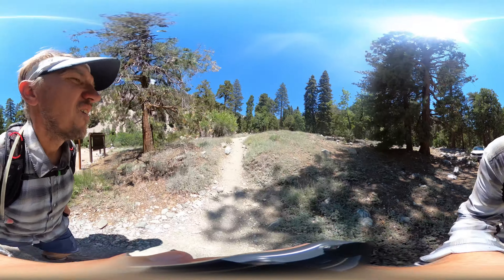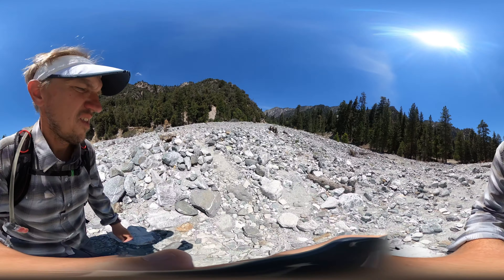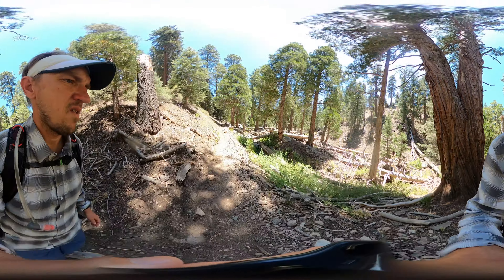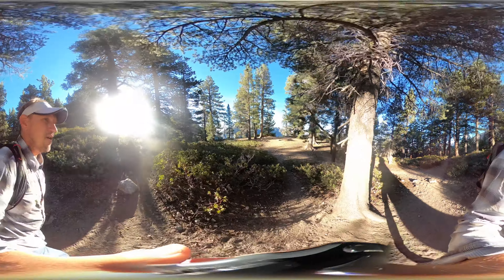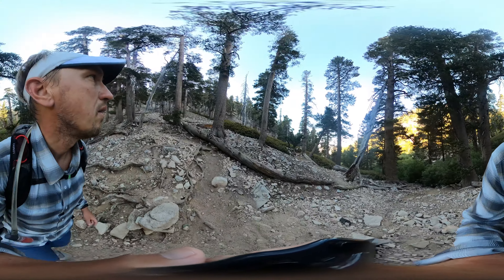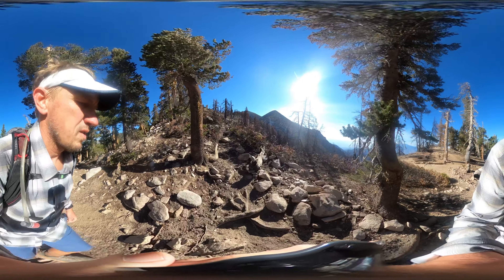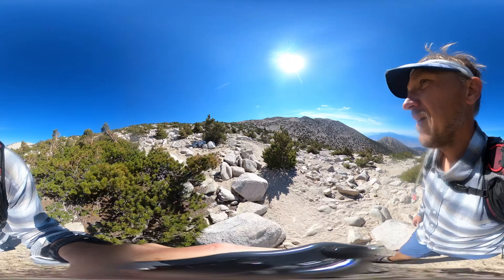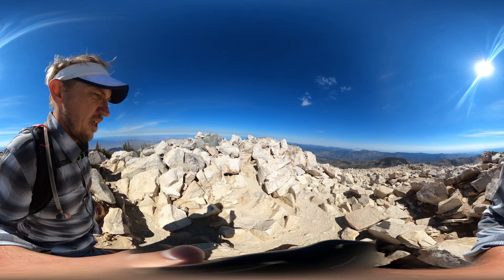San Gorgonio Hike on the Vivian Creek Trail - 360° VR Video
Easily the most popular San Gorgonio hike route, the Vivian Creek Trail is an iconic adventure up to the highest point in SoCal, at 11,503 feet. Vivian Creek is popular because it’s the shortest and most accessible route, but it’s also the steepest, so expect a good workout on your way to the summit. It’s a beautiful hike through pines, cedars, and streams and then up to the barren moon-like landscape above the tree line. From the summit, you’ll enjoy sweeping views from Nevada to the Channel Islands. Many people hike it in a day, but you can also make it an overnight backpacking trip. In this guide, I’ll give you everything you need to know for either option.